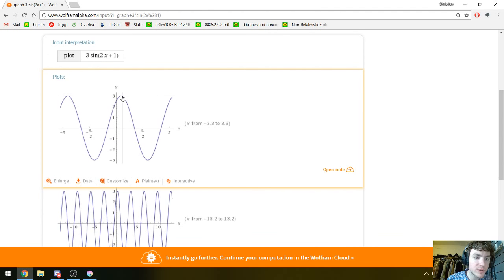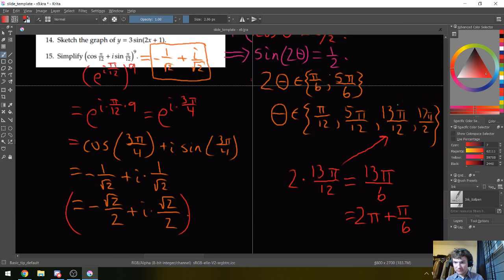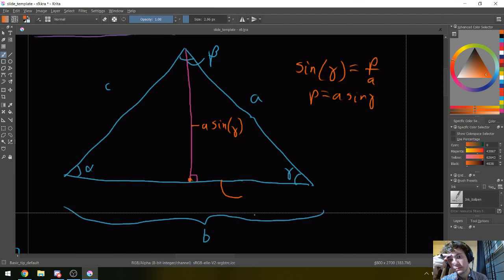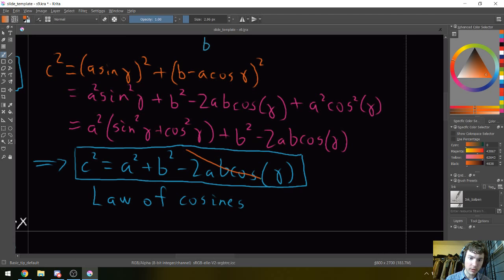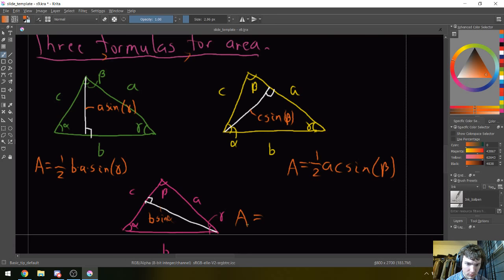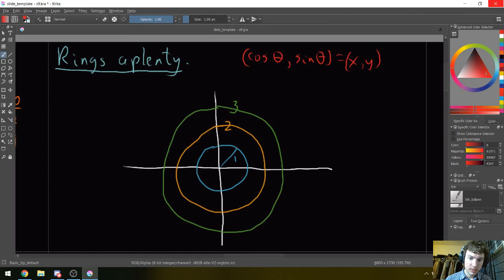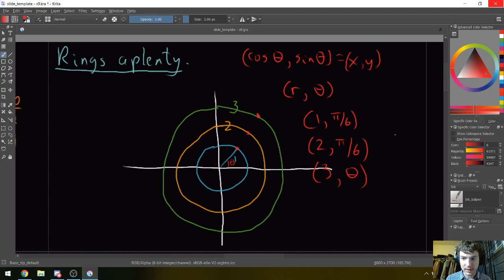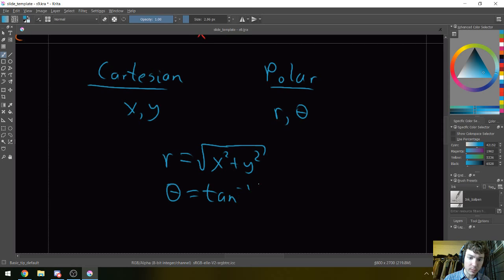Calculus Done Right | Episode 1 Part 2 | Logs 'n' Trig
We do a rapid review of trigonometry, exponential functions, and logarithms, by way of several fun blitz problems. Part 2 of 2!